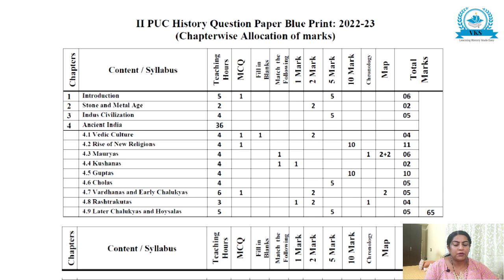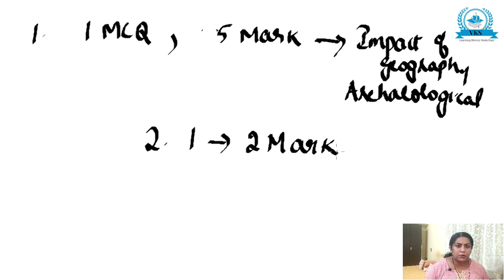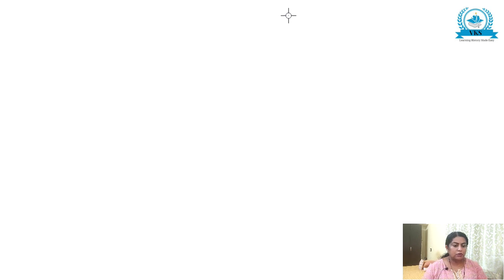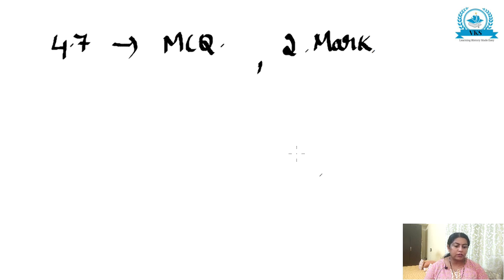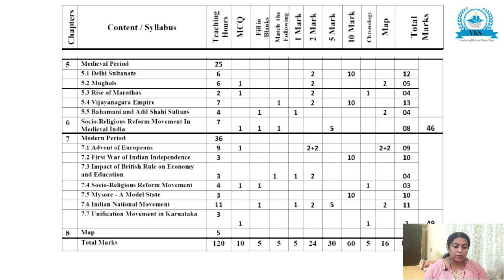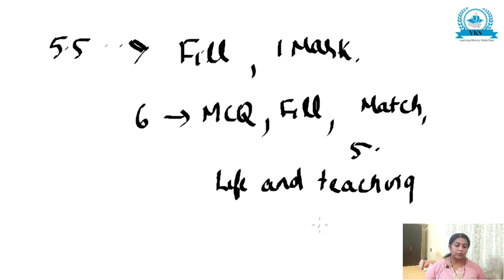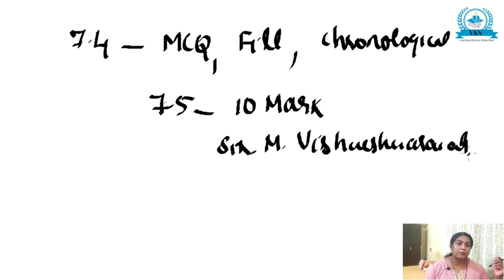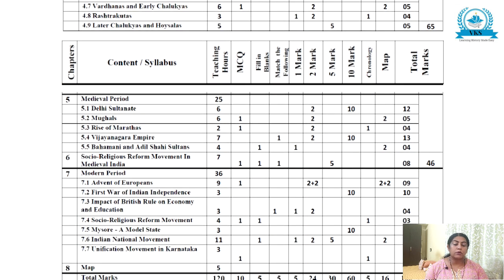Important Announcement Karnataka PU Board; II PU History; Blueprint 2023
This video discusses about an Important Announcement from Karnataka PU Board; II PU History; Blueprint 2023

Karnataka State Syllabus, II PUC, Political Science, Learning History Made Easy, India History, Education